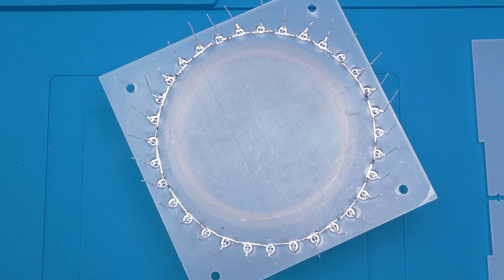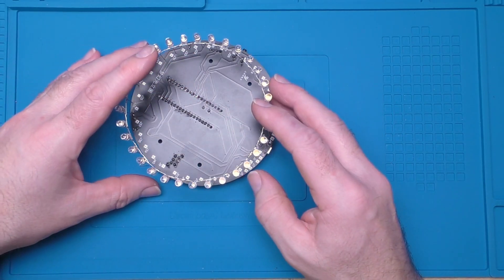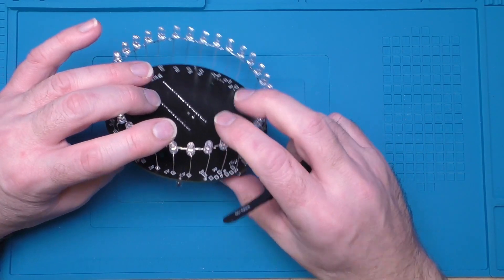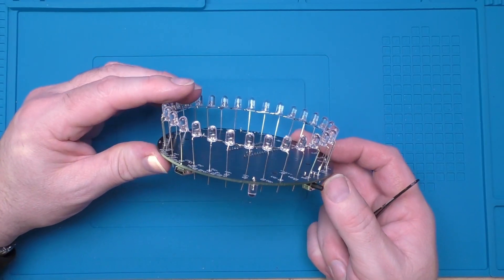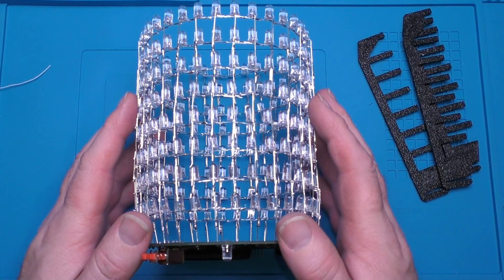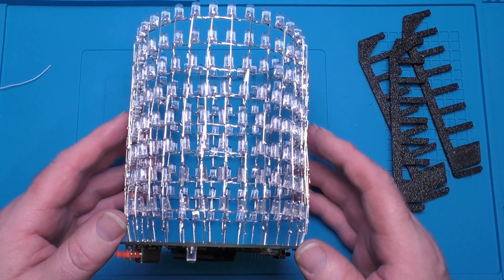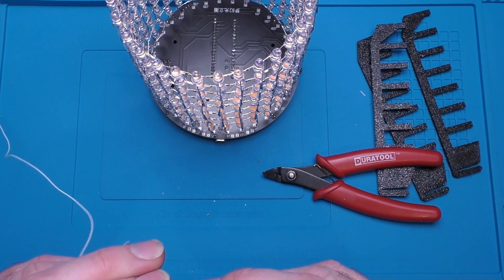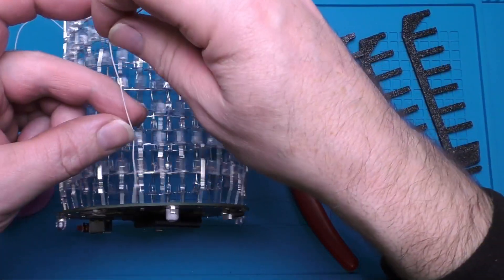Part 5, Banggood Kit Build - 8x32 LED Light Cube Cylinder kit - Build With Me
This is another LED tower, but just a short one! It comes with its own case, and is available in a number of colours, but this one is a vibrant pink. When finished it should have a number of different display patterns and even can respond to an external audio input (via a headphone jack) Sadly this kit did not come with any instructions at all!! (at the time of recording) So it was a challange to figure it all out.

In this 5th part we put all the rings made in the last episode together and solder them to the main PCB. To help with this I designed a spacer and 3d-printed it (thingiverse ) which helped with even spacing of the rings of LEDs. Then I wired the common-cathode connection from each LED ring to the relevant pin on the PCB.

If you buy anything from banggood using that link it will not cost you any extra, but I will earn a tiny commission which helps to fund more videos like this, thanks.